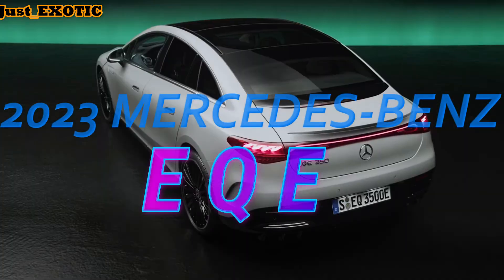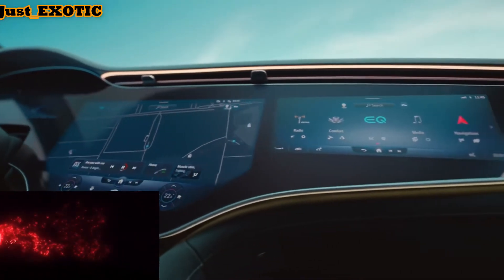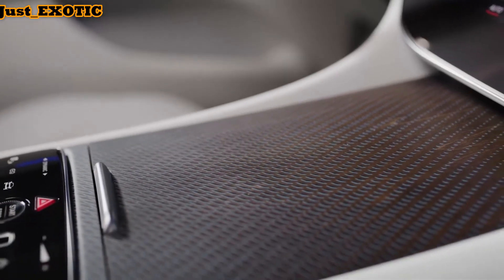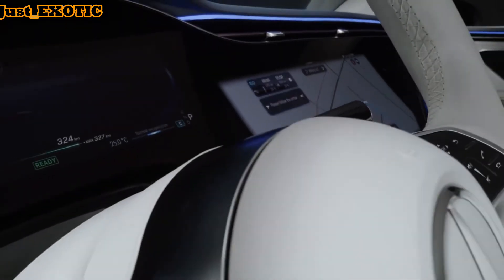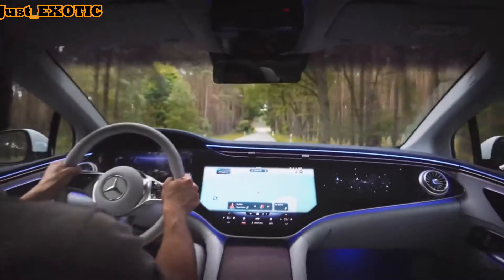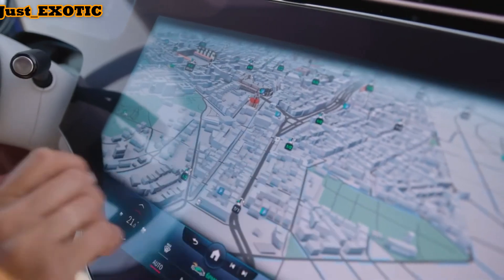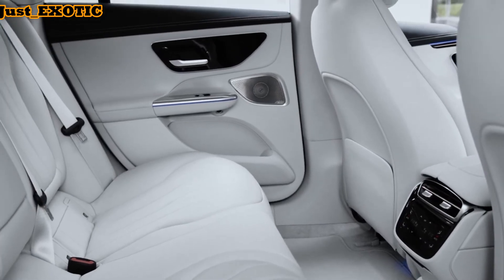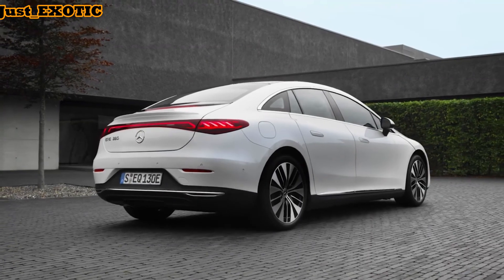2023 MERCEDES BENZ E Q E 350|INTERIOR|EXTERIOR|PERFORMANCE|DESIGN|PRICE & SPEC